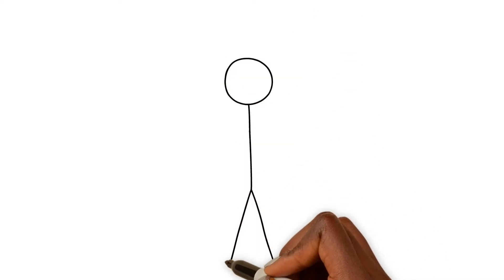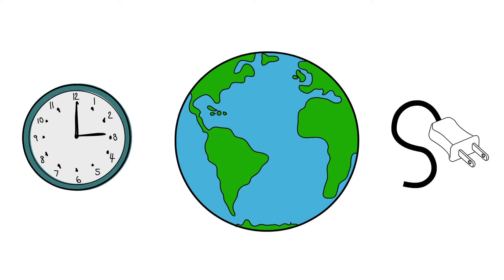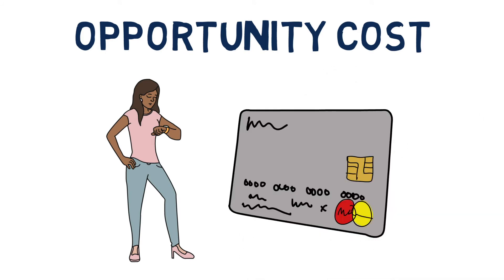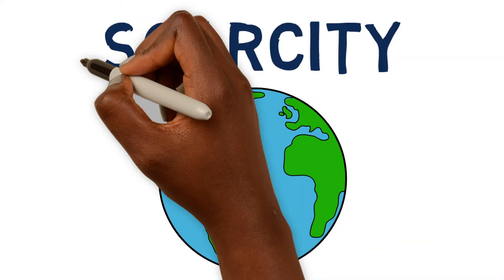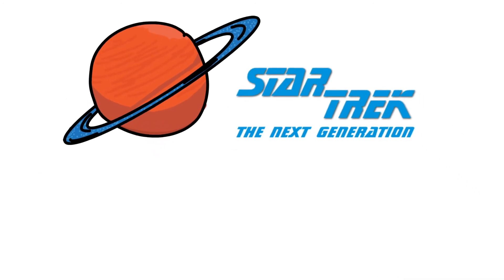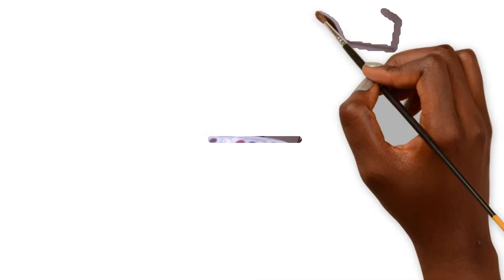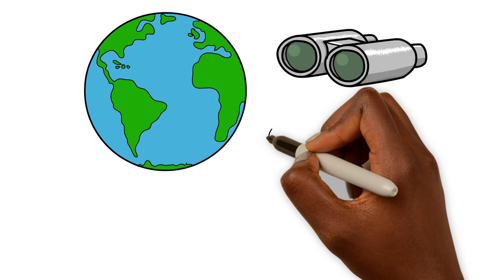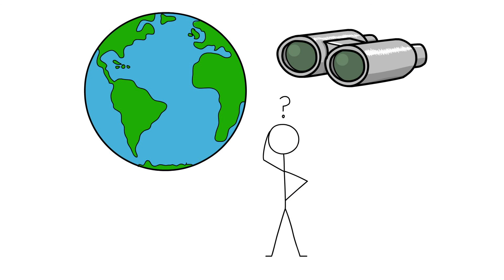Introduction to Economics: Scarcity and Opportunity Cost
An introduction to the following basic concepts in economics: scarcity and opportunity cost.